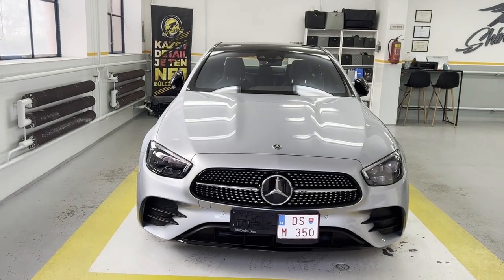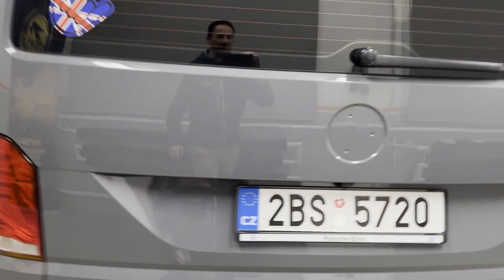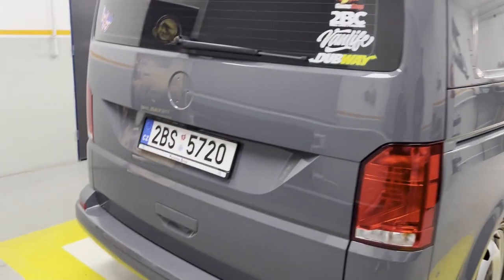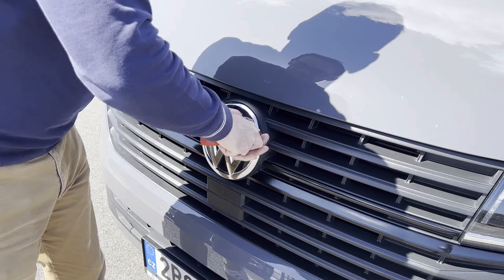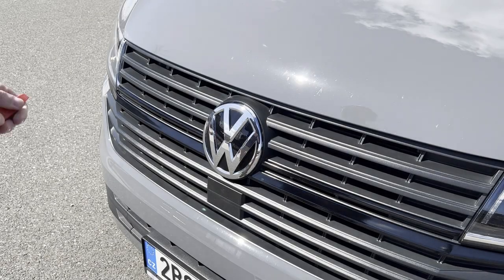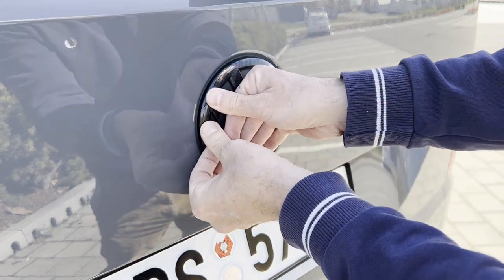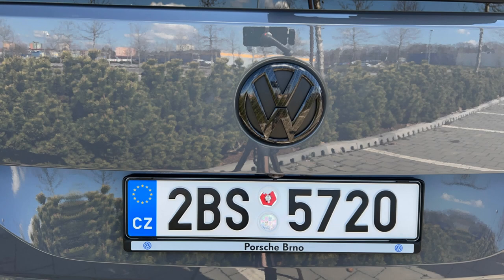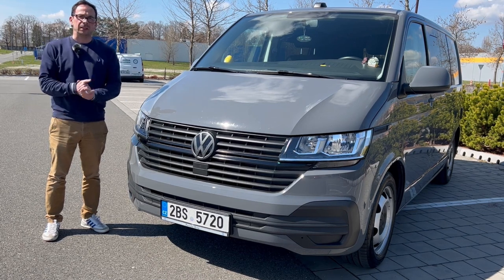VW Badge Replacement | Transporter T6.1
In this video we are doing the VW badge replacement, front and rear.  The carbon fibre effect badges give the van a mean look